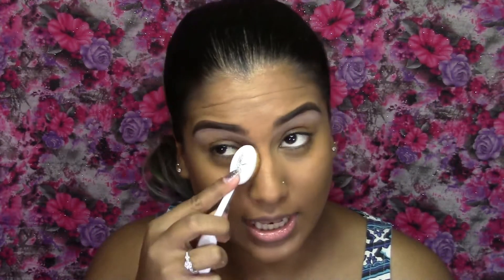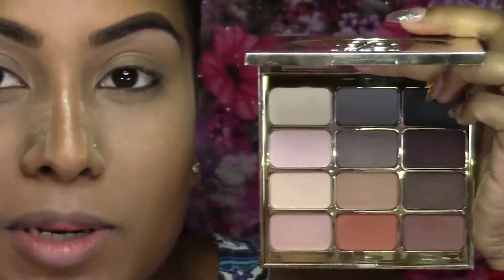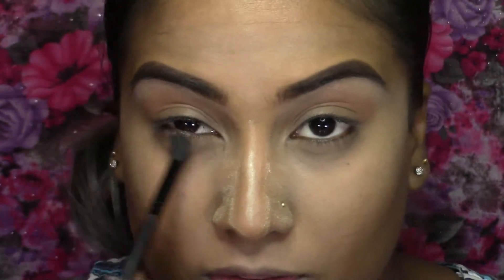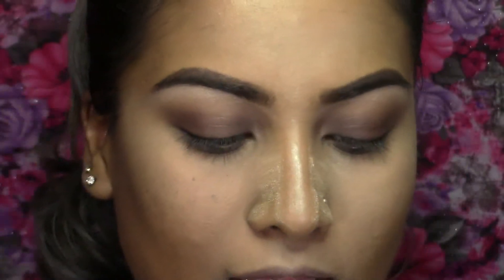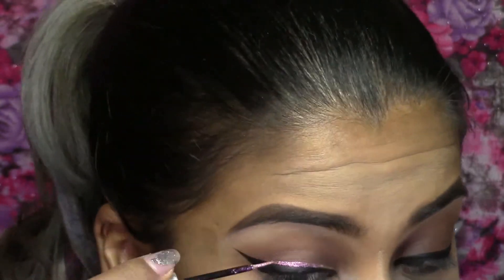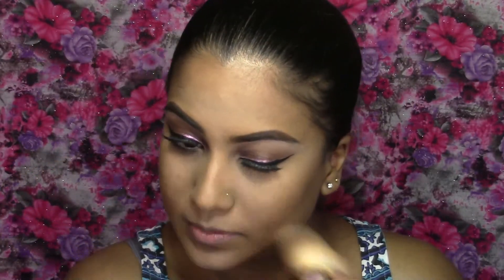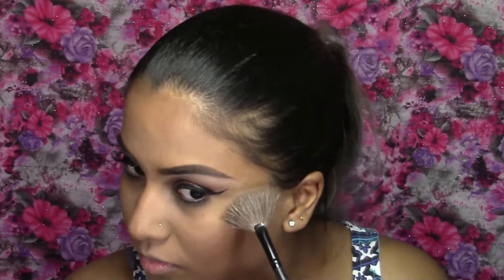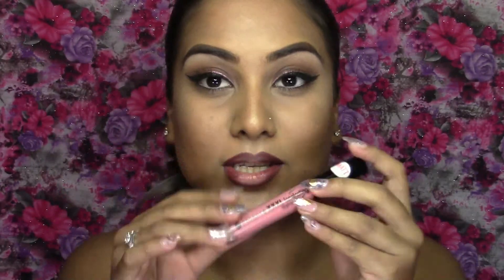Double Glitter Wings || Festive Slay || South African Youtuber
♡♡♡OPEN ME!!!♡♡♡

Hey my loves. Tis the season to be jolly indeed however I'm so glad that I am in the process of finding a new job and not actually working. I worked through the festive season last year and I disliked it very much because I didn't get to spend time with my family. Family is key to me you know.

Anyhoo, I'm going on these little rants in my description box because if you follow me on instagram or twitter(if not, please do♡), you know that I film most of my videos in advance.

So in today's video, I decided to change it up a bit and do a double glitter winged liner focusing on the liner and less on the shadow, you know what I'm saying?

Here are a list of products used in this video:
Maybelline dream matte mousse foundation in 55 almond
LA girl pro conceal in fawn
Garnier underyeye BB cream in medium
Yardley translucent powder
Stila eyes are the windows "MIND" Palette
Essence liquid ink waterproof eyeliner
Essence crystal liner in Rosy Rush
Avon super winged out mascara
Eylure no. 100
Wet 'n Wild coloricon kohl in white
Wet 'n Wild contouring palette
Avon Glow bronzing pearls
Essence eyeshadow in mystic lemon
Bodyshop eyeshadow  (name rubbed off)
3ina lip pencil
Essence xxl matte lipgloss in velvet rose
Essence keep it perfect makeup setting spray